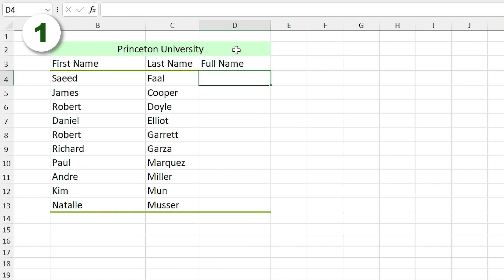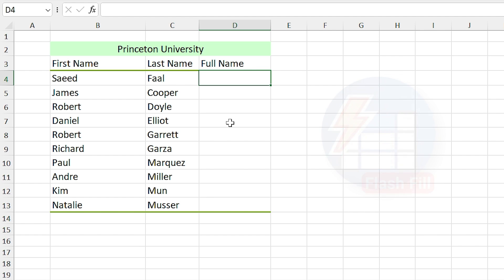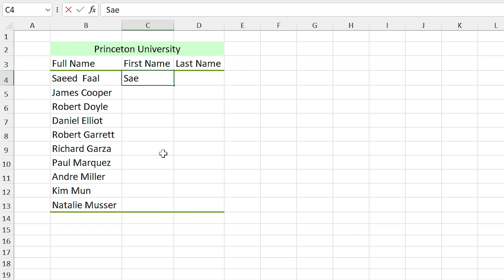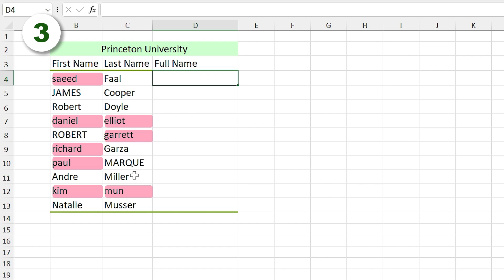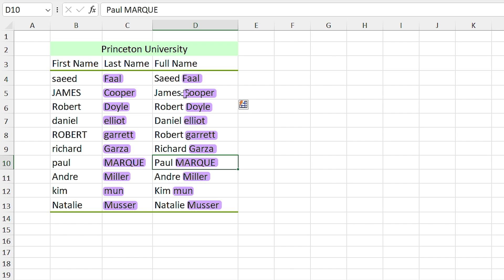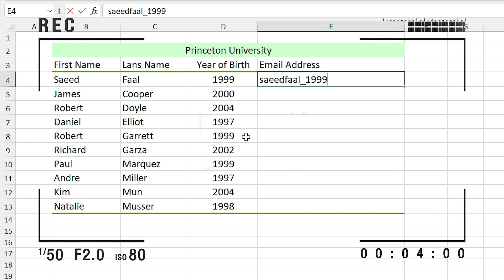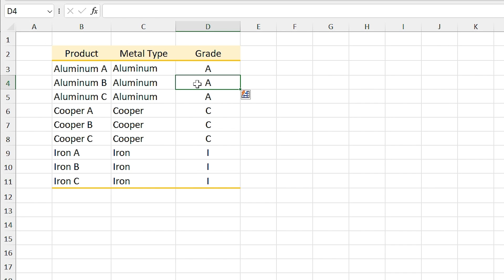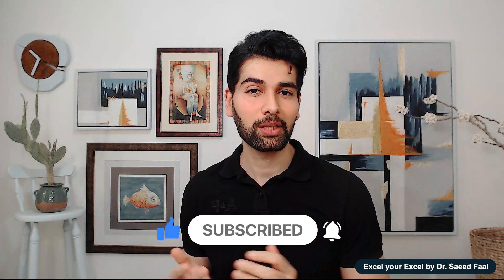Don't Use Formulas! Instead Use Ctrl + E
This quick video shows you how powerful the Flash Fill can be in Excel (with 6 examples)

00:00 Introduction to  Flash Fill
00:23 First Example (Combining names)
01:50 Second Example (Separating names)
02:40 Third Example (Changing Format)
04:10 Fourth Exampel ( Email Address)
04:33 Fifth Example (Be more specific)
05:20 Sixth Example (Date)